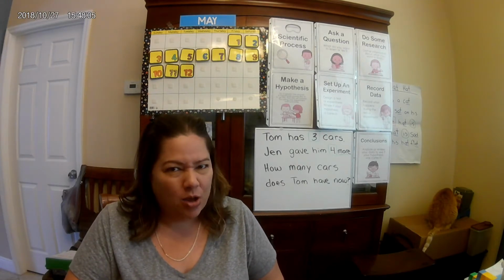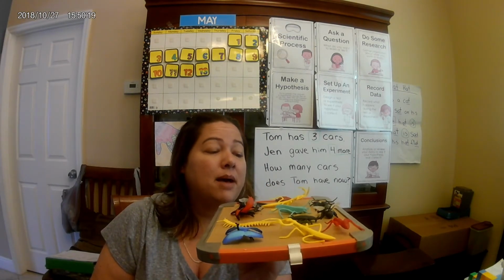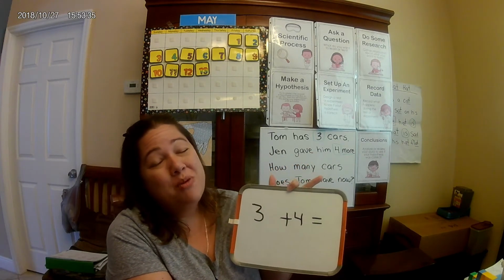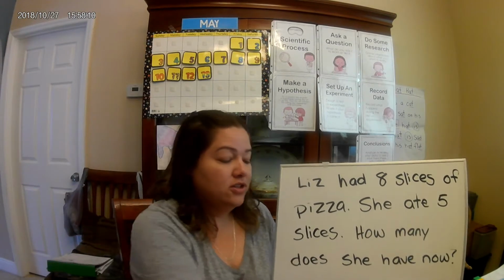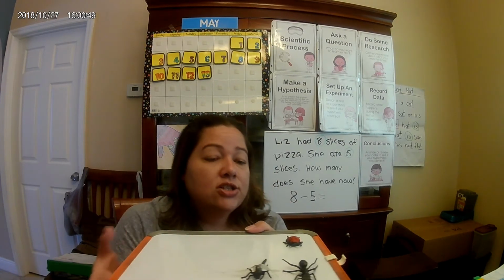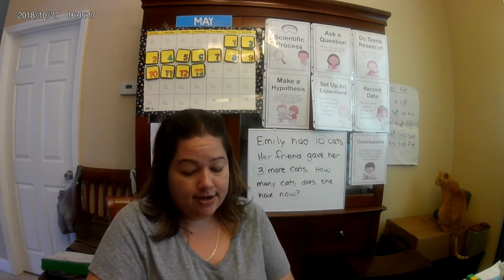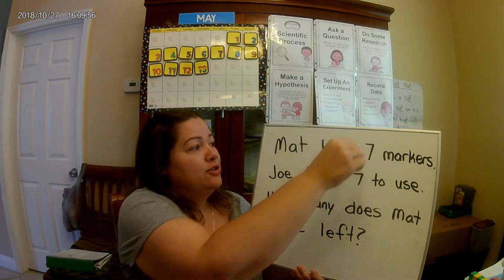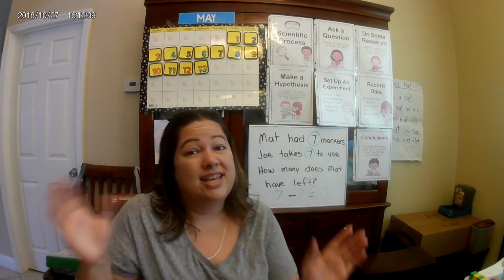Learning with Ms. Tia May 13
Today we are learning adding and subtracting math with word problems.